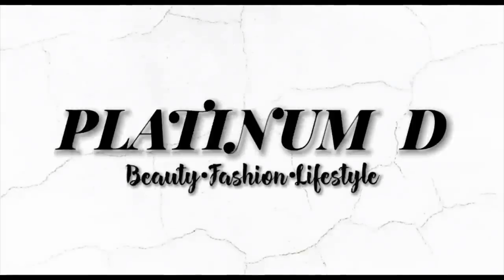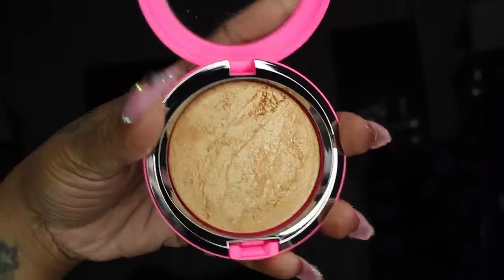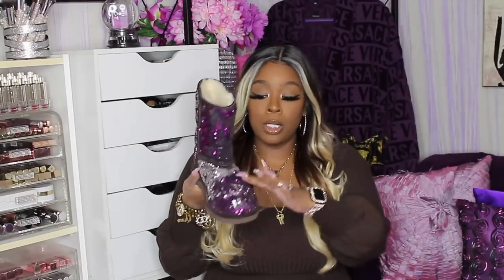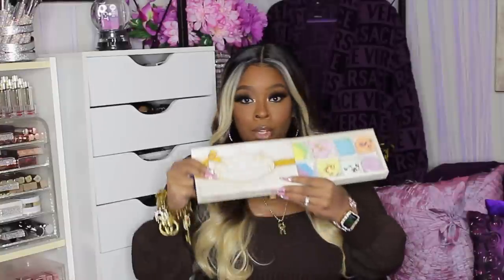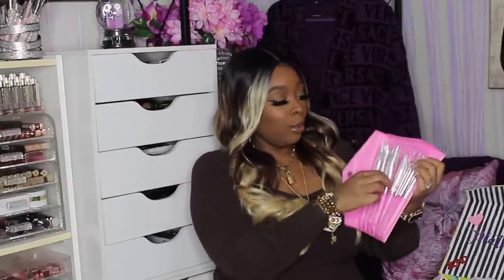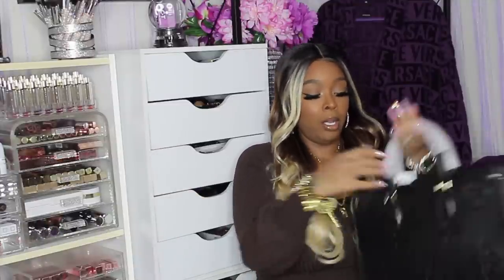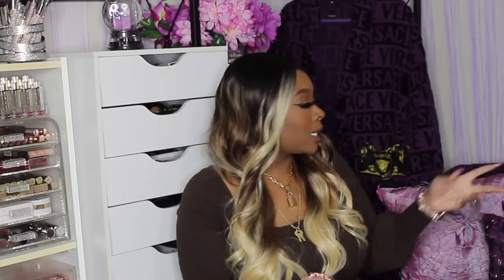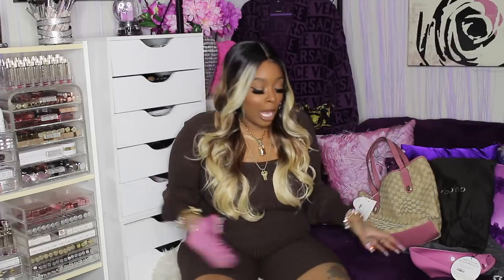I SPOILED THE HECK OUT OF MYSELF. THE MOST FEMININE, HOT GIRL VALENTINES DAY HAUL EVER! DOSSIER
Dossier

Marc Jacob Honey
ROSS

Coco Madamsiolle

Lost Cherry

Portofino Aqua

Cosmetic Company Outlet
Local Outlets

Shu Deal
Local

Canon/Vlog Camera

Camera Sleeve

Short Pixi Wig

Seraphine Wig

*What I am wearing in the video*
Apple Watch Band
Oufit: Fashion Nova living my best life knit romper

Video Equipment***

Code: PLATINUMD

CODE: Platinum15